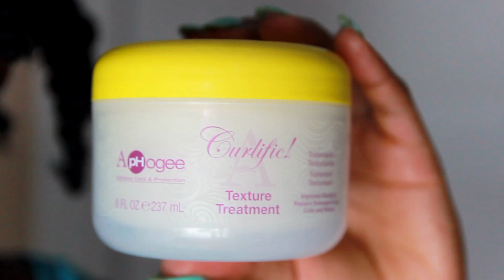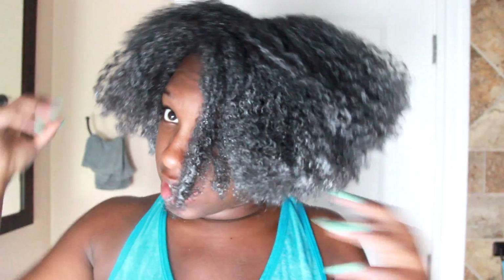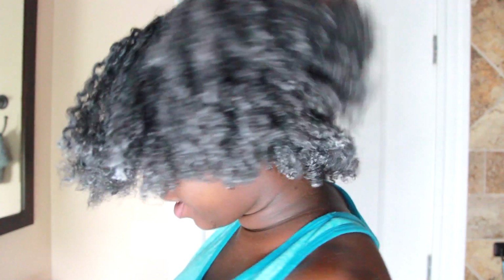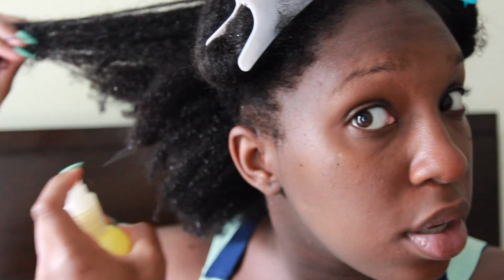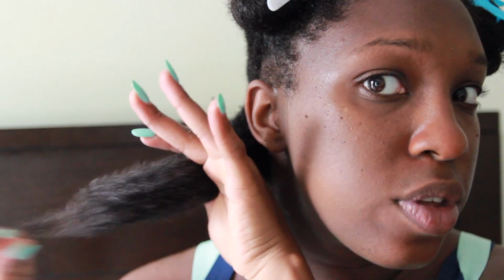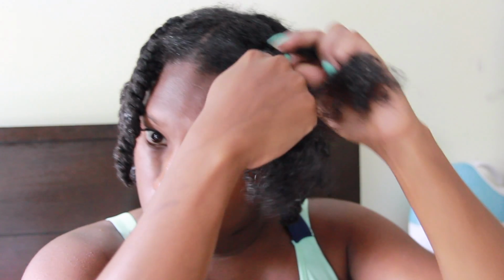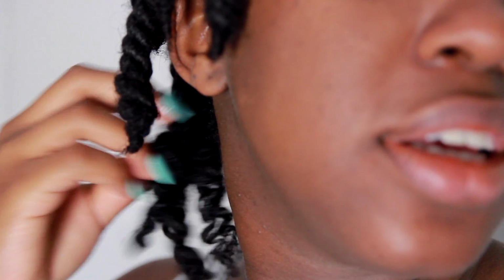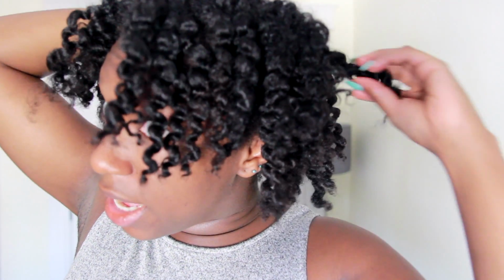Defined Twist Out Wash & Style ft. Aphogee Curlific Line! ♡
Hey everyone, I'm reviewing the aphogee new curlific line for textured hair. I did a wash and twist out so you all can check out the products and the results for both the washing steps and the styling steps.

I loved the twist out results! They were so defined bouncy and soft :)

Have you tried their line?